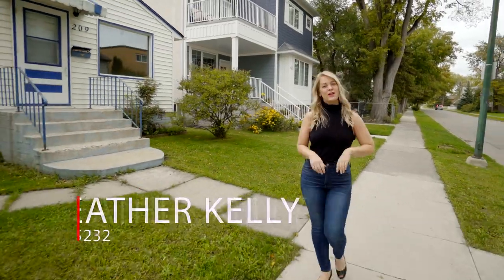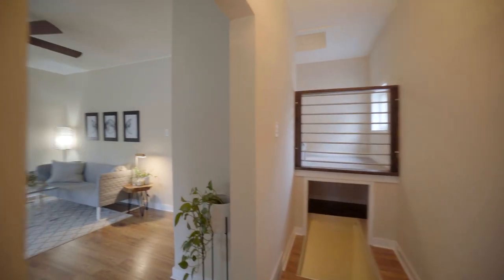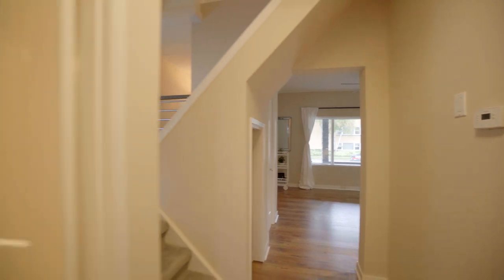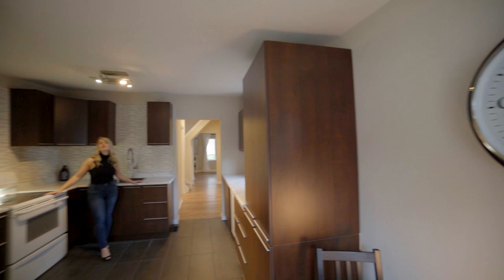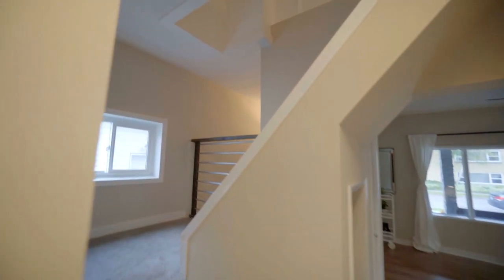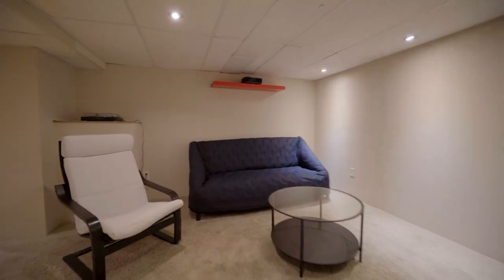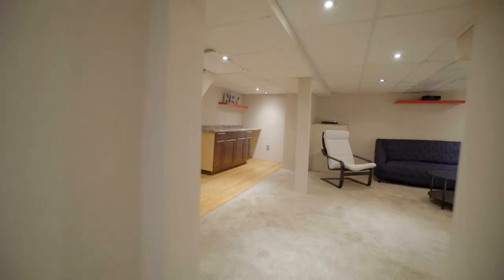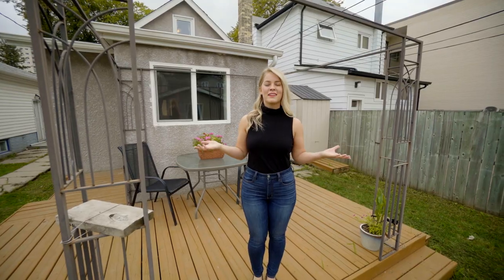SOLD | 207 BERTRAND | $239,900 | WINNIPEG, MB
SS Sept 10. OTP 6pm Sept 16 || ST BONIFACE CUTIE || This 987sqft 3 bedrm, 2 bathrm 1.5 Storey is an absolute gem! Situated in the heart of St. Boniface this home is just 5 minutes to Downtown, The Forks, St. Boniface Hospital + more! Enjoy your morning coffee on the adorable covered porch and then step inside to appreciate all of the modern upgrades. Bright & spacious living rm has new laminate flooring, trim & paint (19). Down the hall you'll find the master bedrm, 3-piece bathrm w/new vanity (19) and a HUGE updated eat-in kitchen (13) w/ample cupboards, counter space and access to the backyard & deck. Upstairs you'll find two additional bedrms w/newer carpet. The finished bsmt adds extra living space + a second bathrm! Sound proofing insulation was added to the ceiling (10), and the bar area is roughed in for a sink. UPDATES: Some Windows (09), Shingles (10), A/C (10), Sump Pump (10), Stucco (12). Zoned R2 + Great rental potential. Excellent Value! || WATCH THE VIDEO TOUR || **OPEN HOUSE 2-4pm SEPT 14**